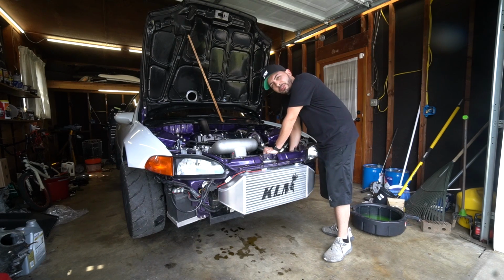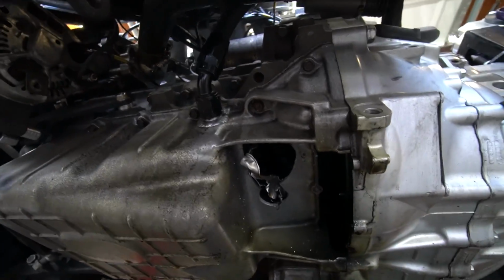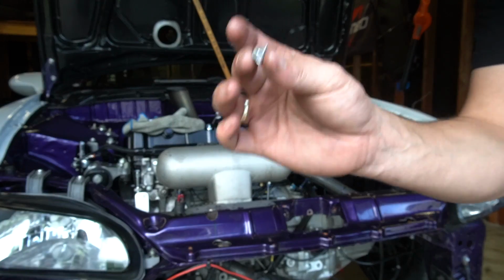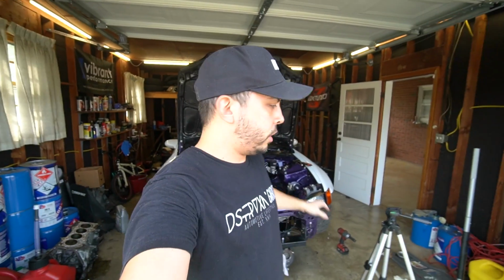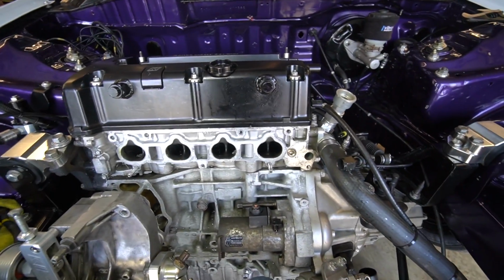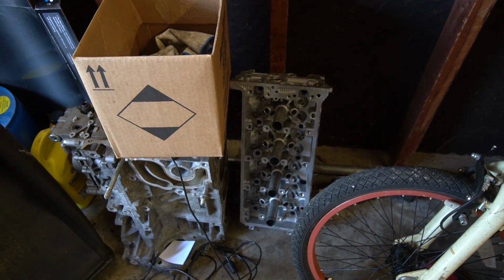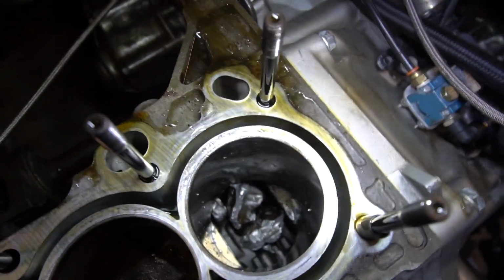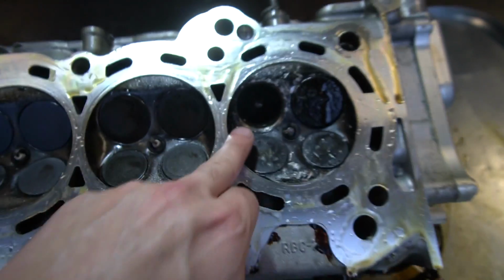My 600whp AWD Civic Blew Up Again - Ep. 2 - INSPECTING THE DAMAGE!!!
In this episode I take apart my blown engine and pray for the best!!

DSTRAXN Garage Merch NOW AVAILABLE!!!